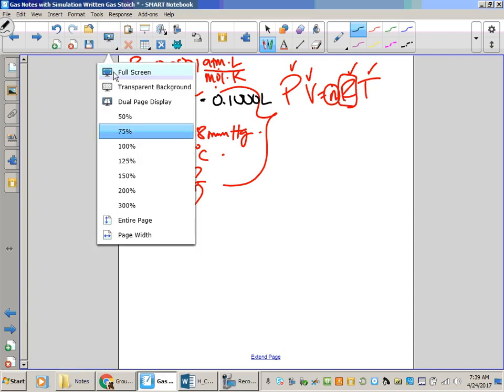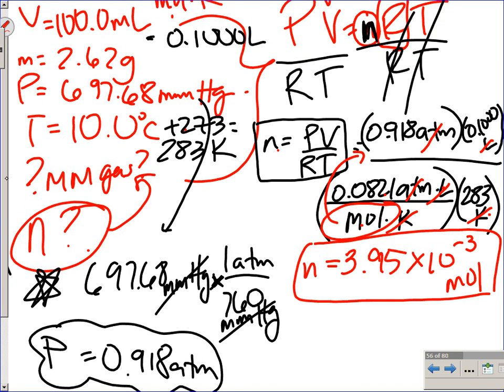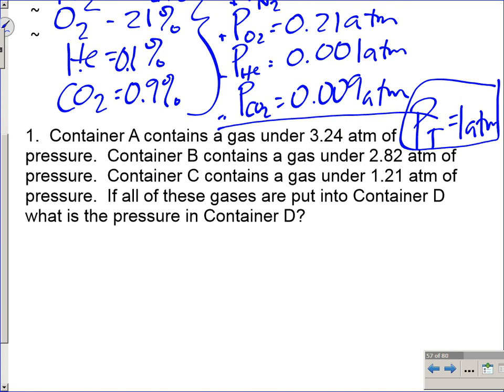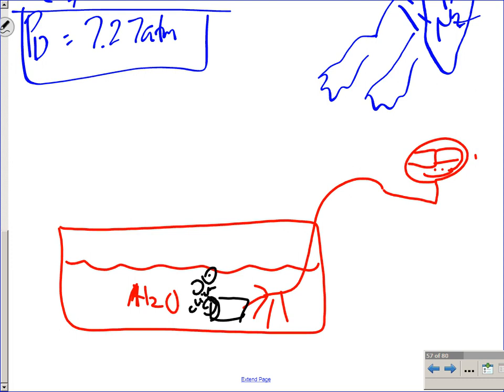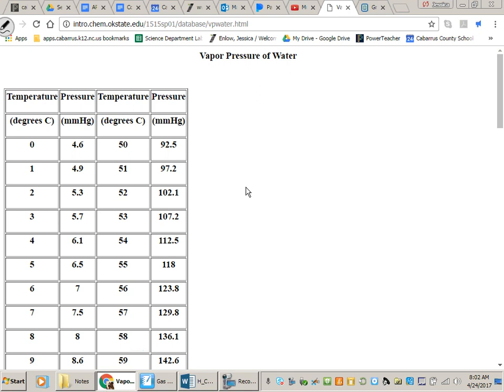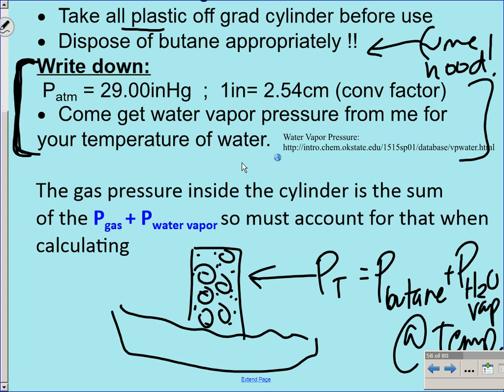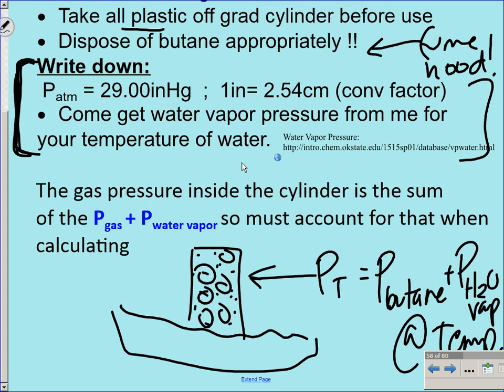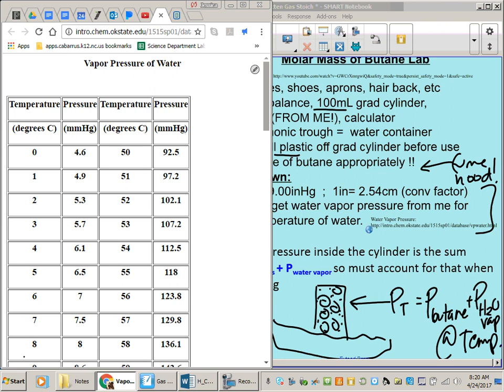Honors Chem Review of Ideal Gas and Butane Lab